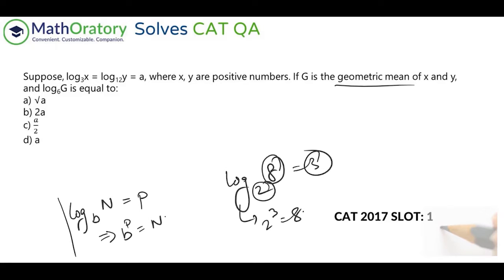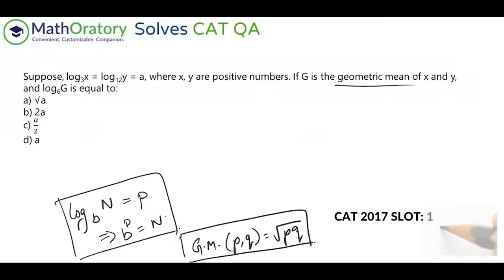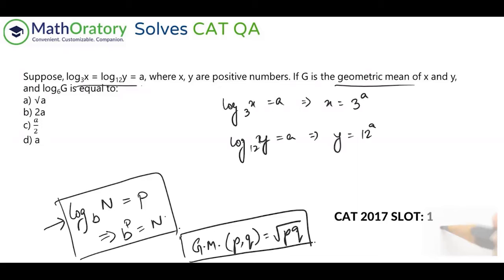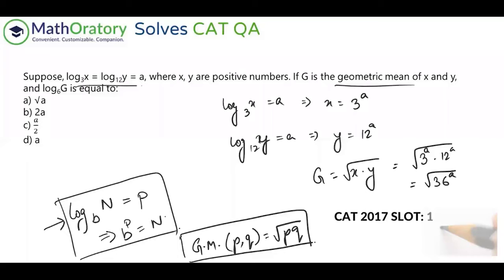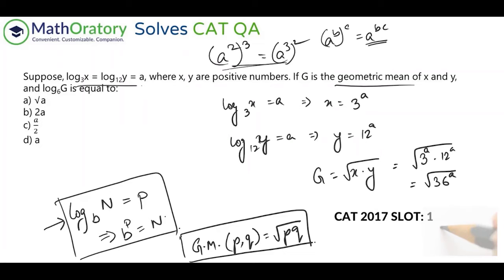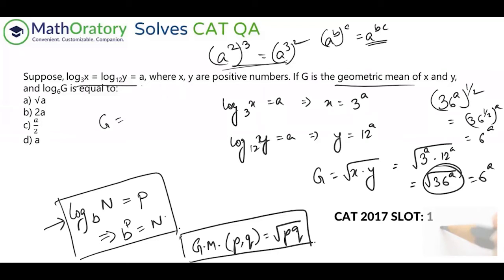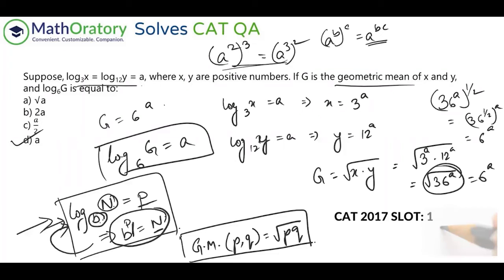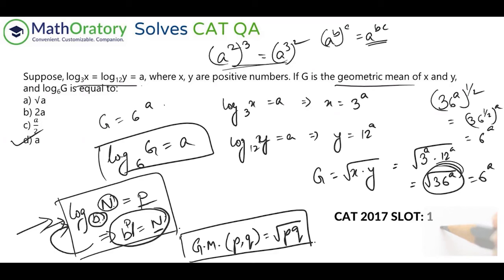QA CAT 2017 Slot 1 | Logarithm Basics | Geometric Mean basics | Assorted problem